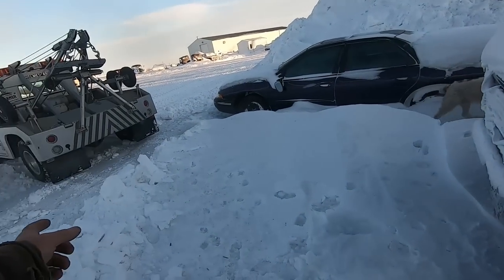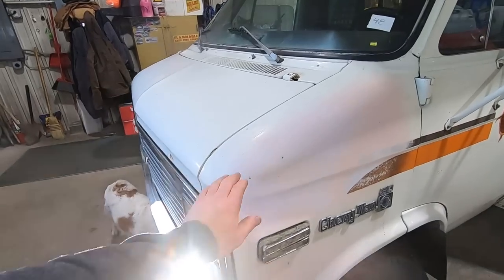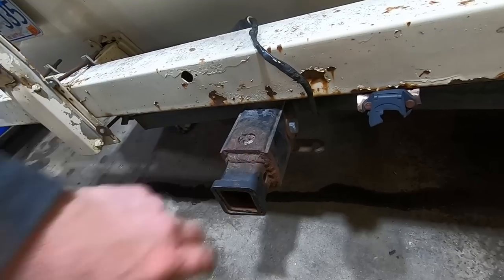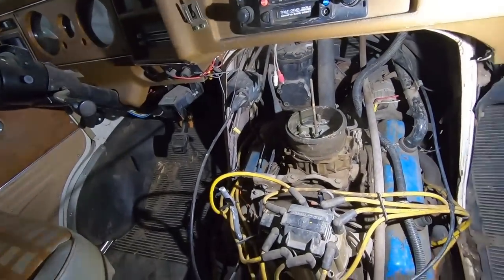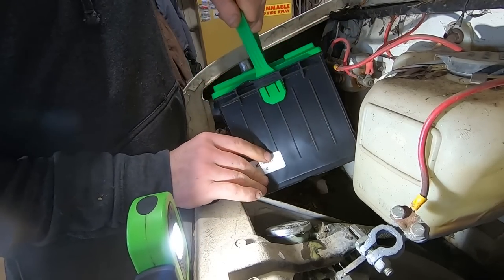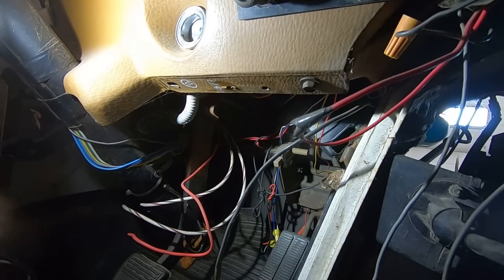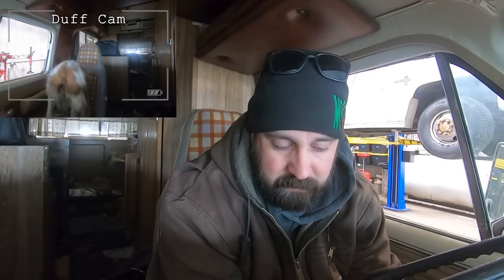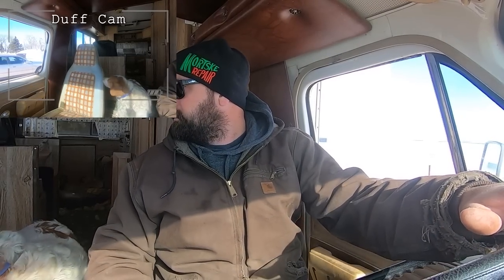Abandoned for 15 Years! 1977 Country Squire Motorhome! Will it Run?!?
We picked this 1977 Chevrolet Country Squire motorhome on an online auction this winter based on 3 or 4 crappy pictures. Lets see if we can get the small block V8 fired up and running for the first time since 2008. If you're interested in the motorhome as is you can own it for the low, low price of only $995 in the condition as shown in this video. (I do not have the title) As always, thanks for watching!

Tools we use:
12V inline fuel pump
1/4NPT to 5/16" hose barb fitting
5/16" rubber fuel line